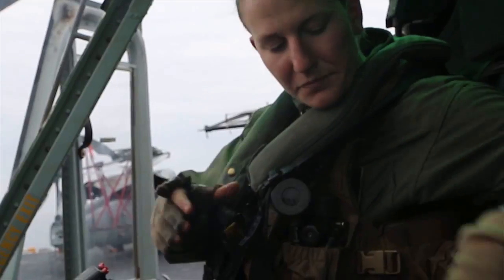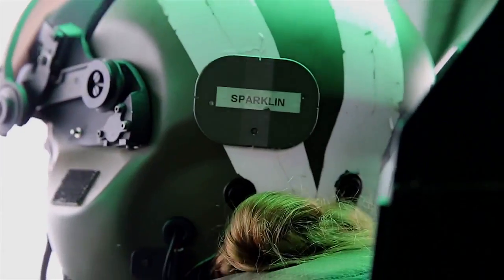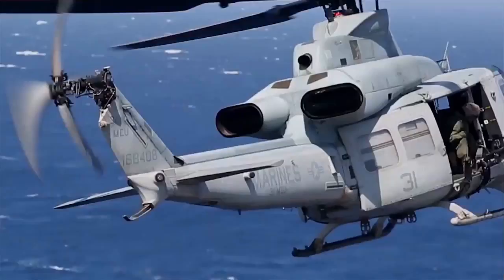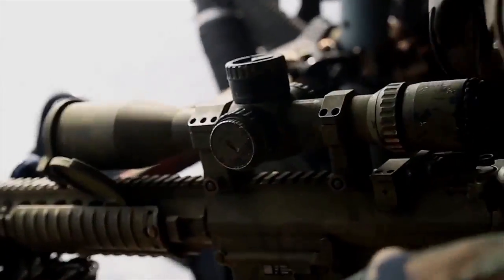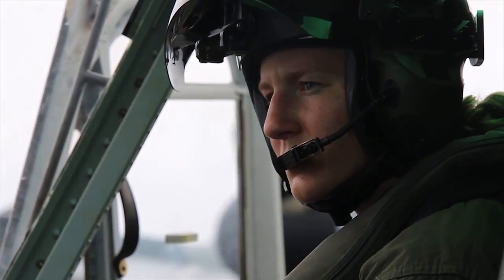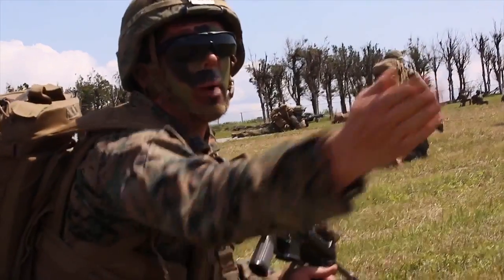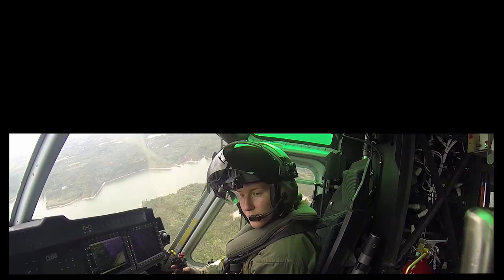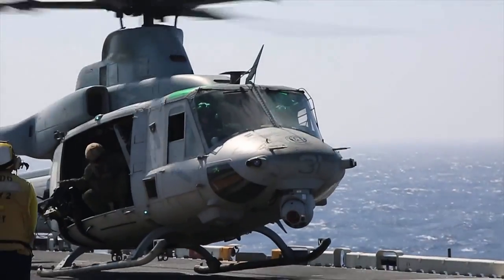Welcome To The MEU • Flying The Huey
An episodes of "Welcome To The MEU" - a video series following the 31st MEU (Marine Expeditionary Unit).
Flying The Huey - In this episode, follow Capt. Marianne Sparklin as she takes to the skies in the UH-1Y Venom "Huey" helicopter. Sparklin is with Marine Medium Tiltrotor Squadron 262 (Reinforced), 31st Marine Expeditionary Unit
Film Credits: Cpl August Light